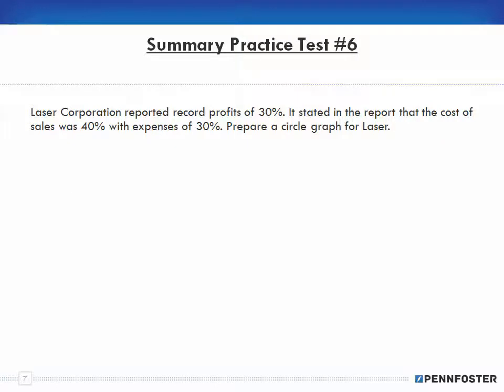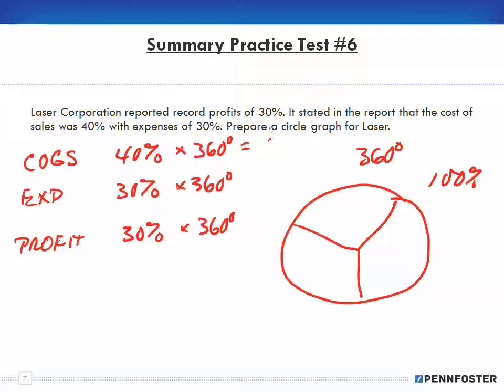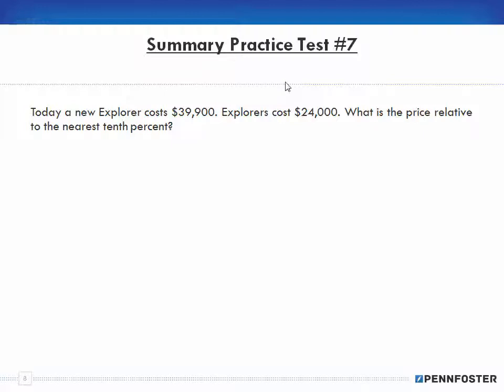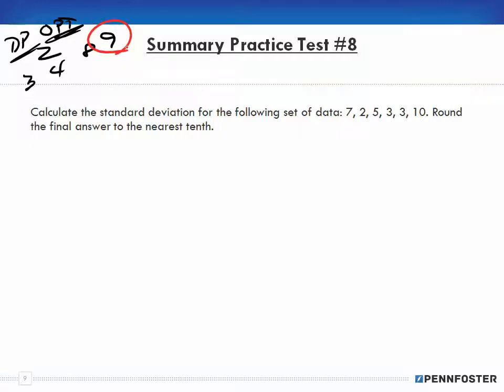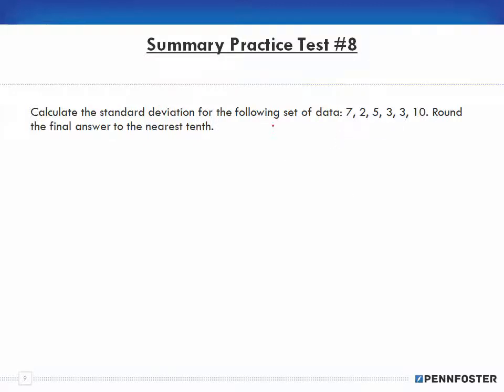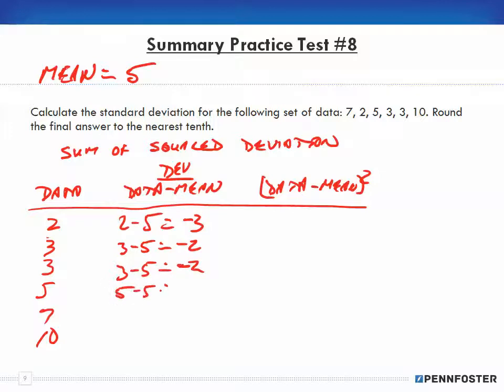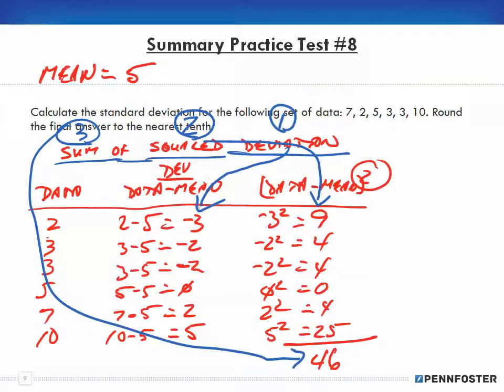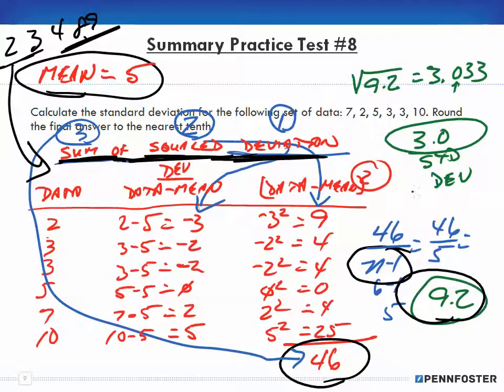Math for Business and Applications Ch 22 Summary Practice Test 6 to 8